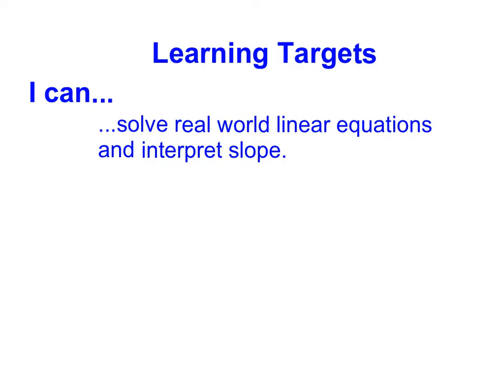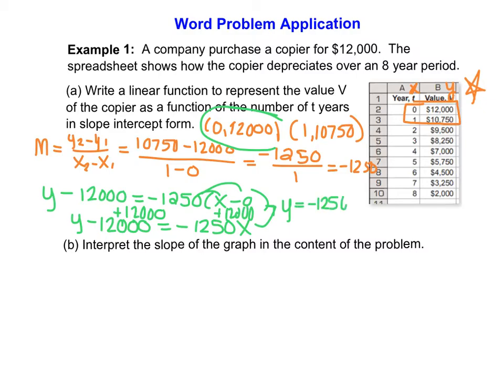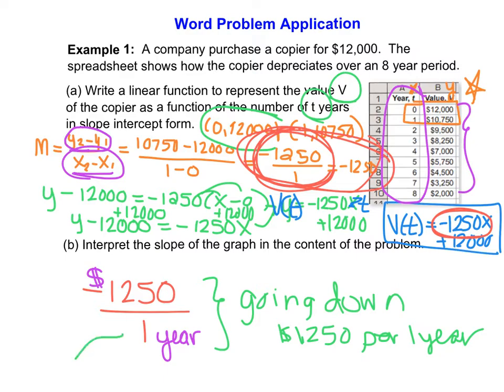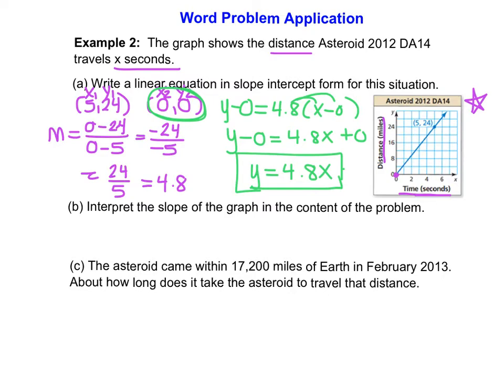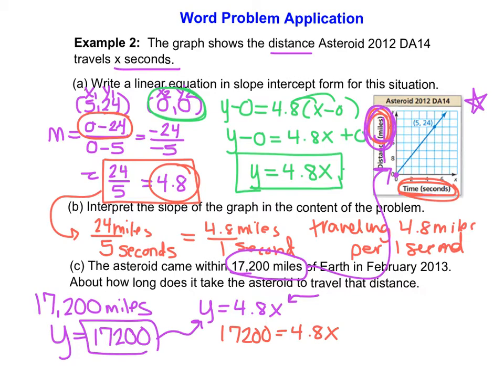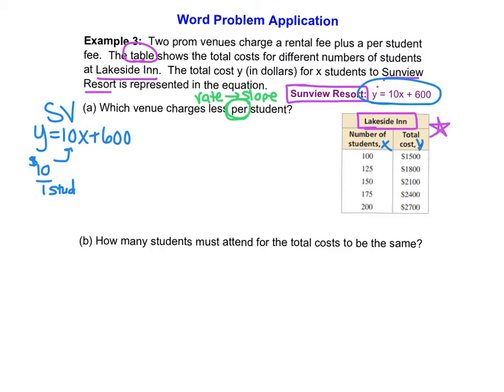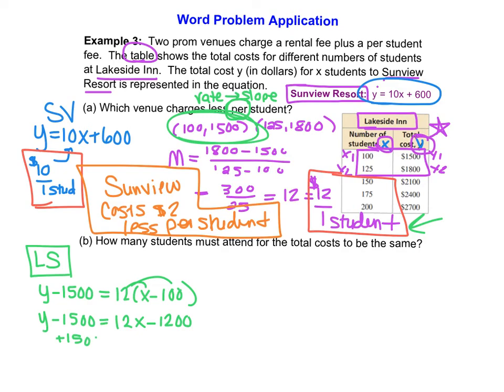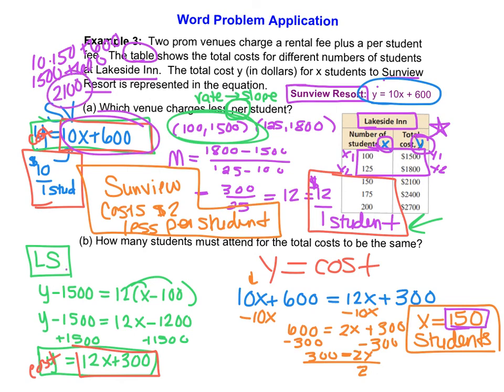Alg2 Ch1V12 - I can solve linear word problems and interpret slope (longer)